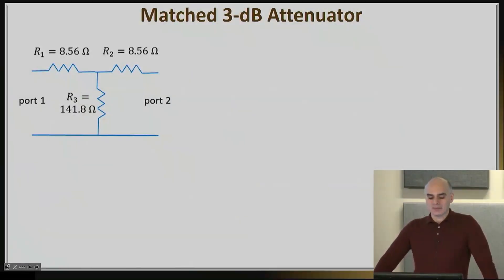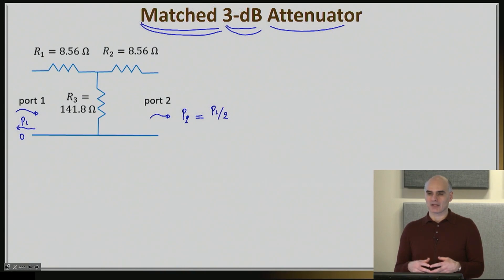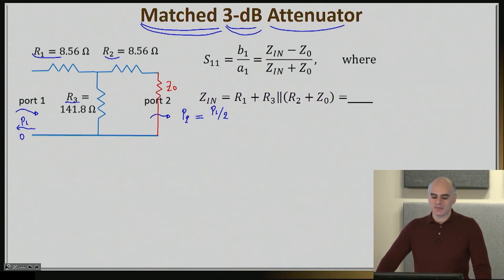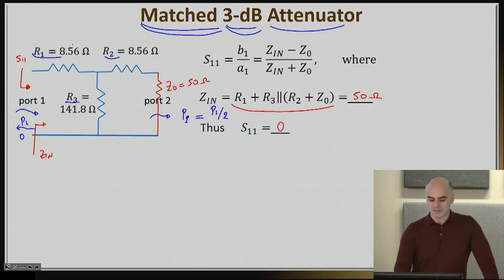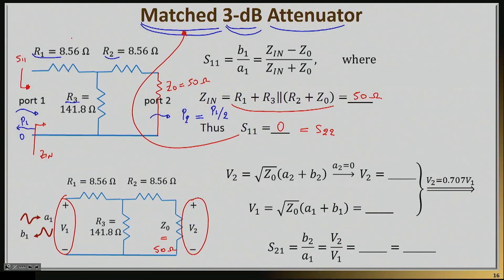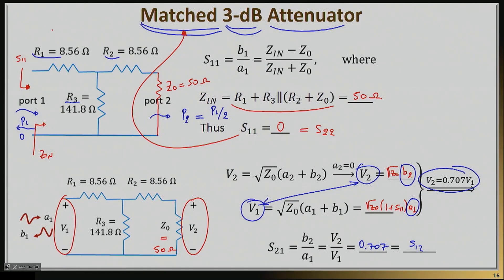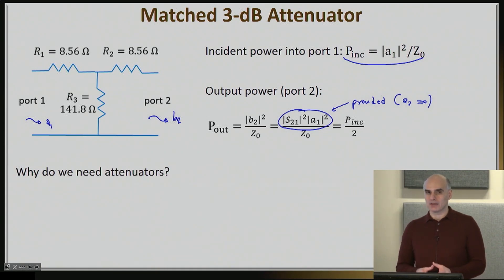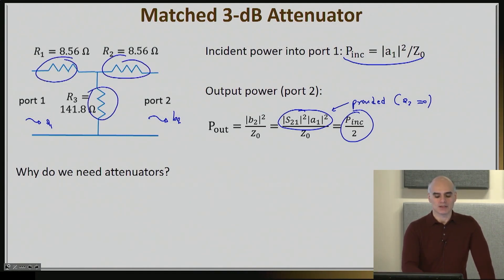Primer on RF Design | Week 5.06 - Matched 3 dB Attenuator Example | Purdue University